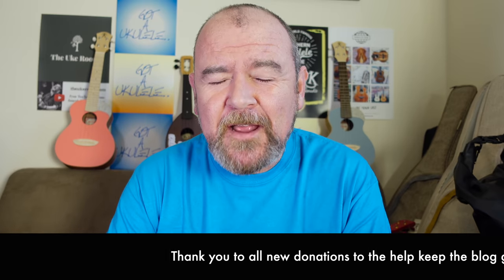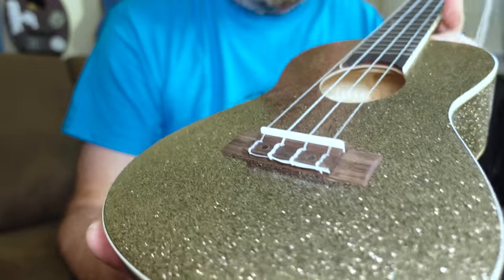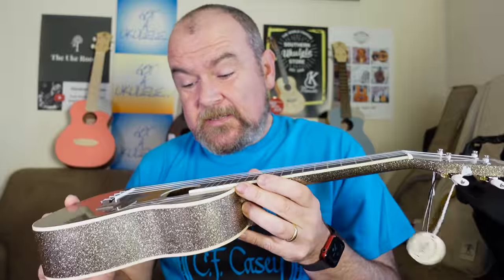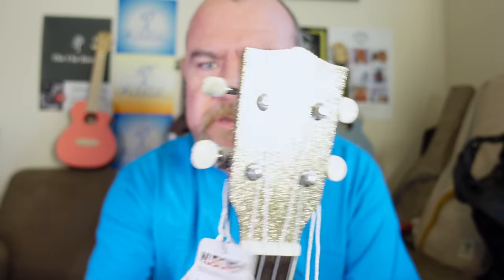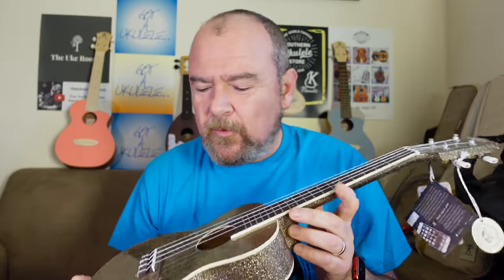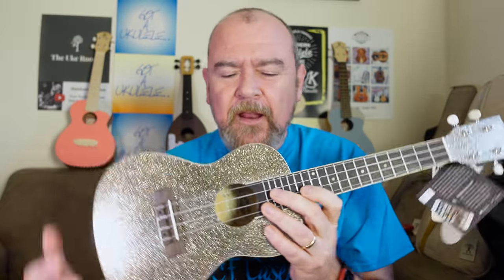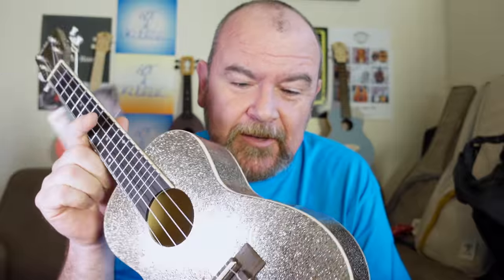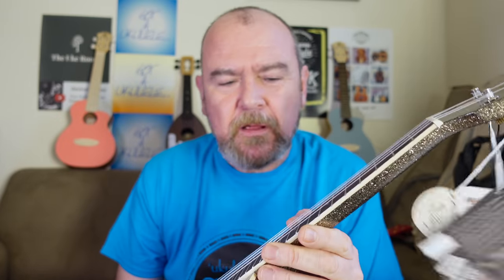Got A Ukulele Reviews - Kala Sparkle Concert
Got A Ukulele reviews and buyers guides looks at the glitzy Kala Sparkle. Review
LINKS AND CHAPTERS! ↓ ↓

Intro 0:00
Thank you's 0:18
Review start 0:53
Pricing 5:52
Sound sample 6:51
Summing up 9:25